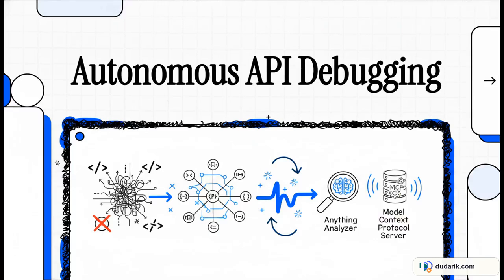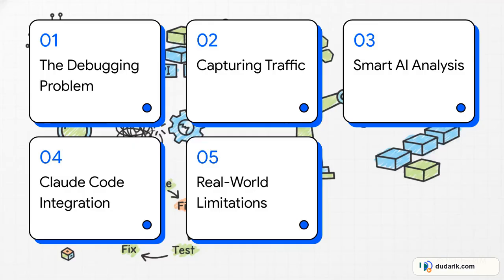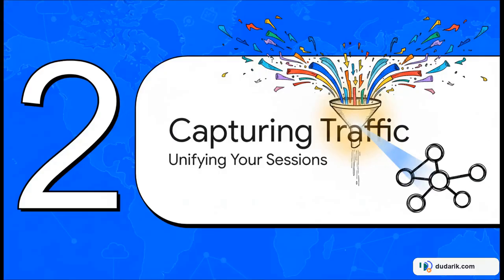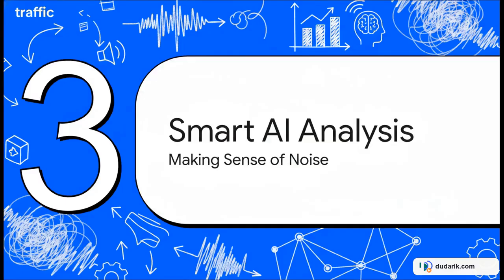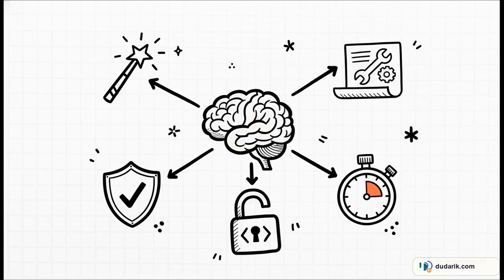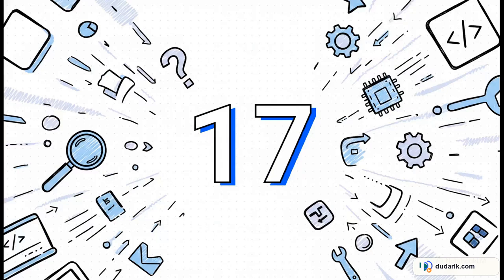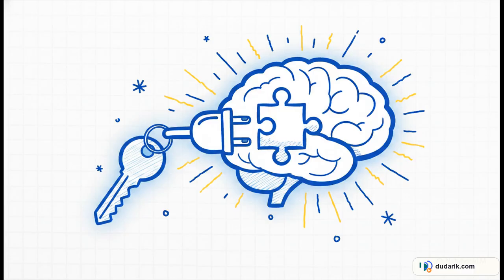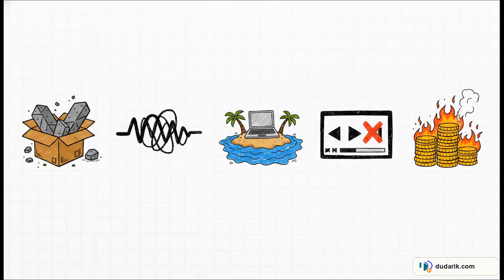Anything Analyzer: MITM Proxy + AI Analysis + MCP Server in One Tool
How to use Anything Analyzer to capture traffic from any source - browser, terminal, mobile - and expose the analysis pipeline to Claude Code via its built-in MCP server.